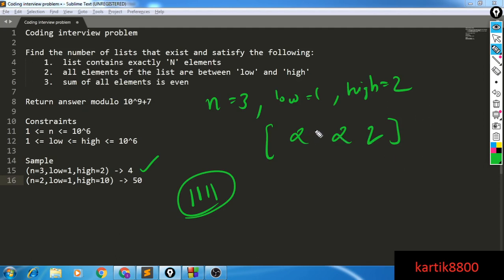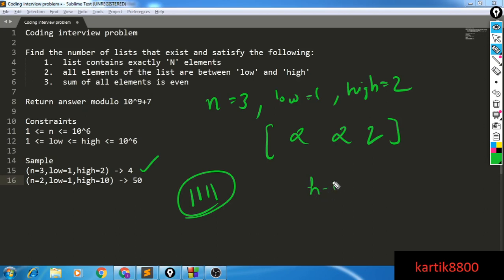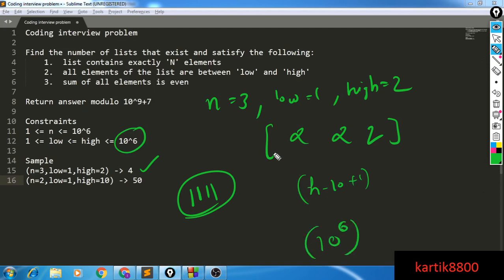Coding Interview Problem: Dynamic Programming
Hi guys, In this video I will sharing a nice coding interview problem asked by one of the top-tech companies.

The problem uses dynamic programming and it is quite a good problem for learning and applying dp.

Extra info: The company offered a CTC of 50LPA for a fresher role in India xD

1. Introduction to Algorithms by Cormen
2. The Algorithm Design Manual
3. Fundamentals of Data Structures in C++
4. Object-Oriented Programming by E Balagurusamy
5. Head First Java
6. Cracking the coding interview
7. Database System concepts
8. Operating Systems
9. Discrete Mathematics
10. Compiler Design